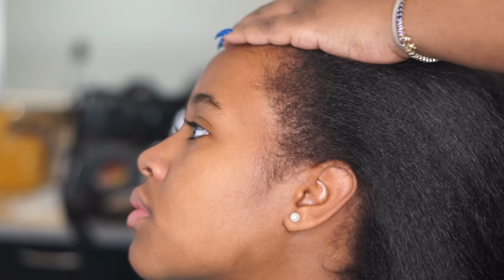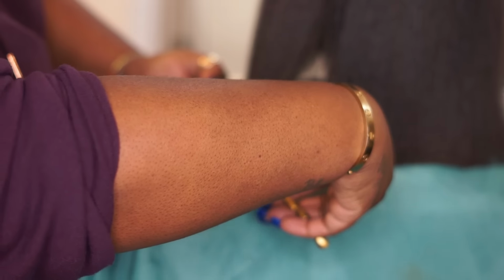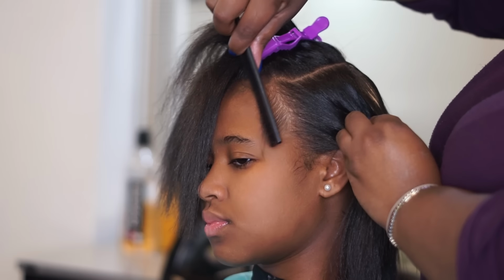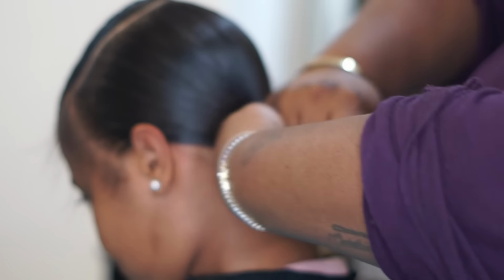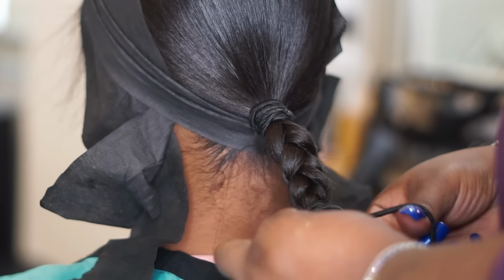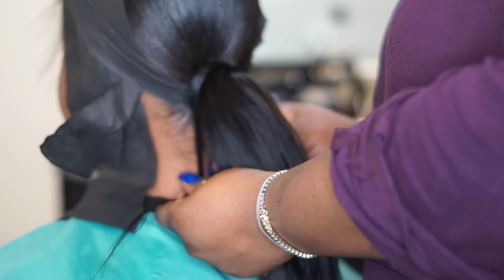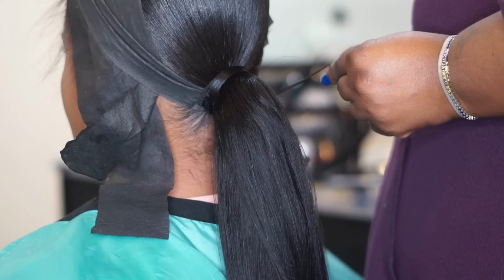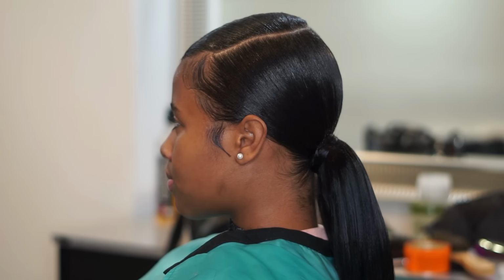SUPER SLICK PONYTAIL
My little cousin is here for a slick ponytail!

Murrays Wax
Sanek Strips